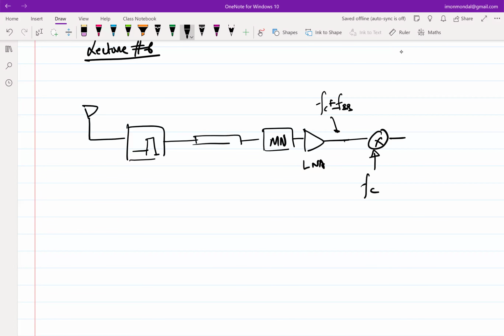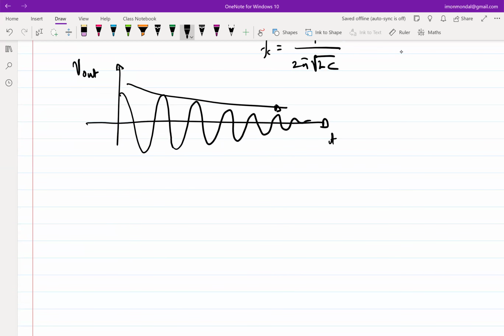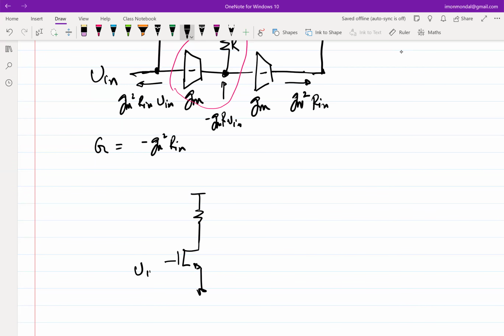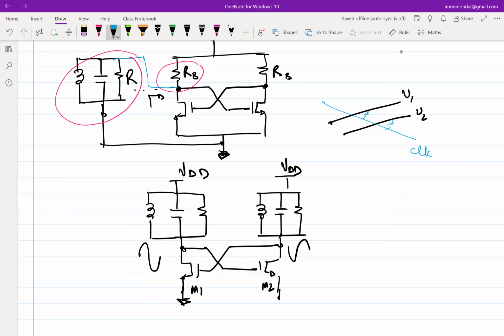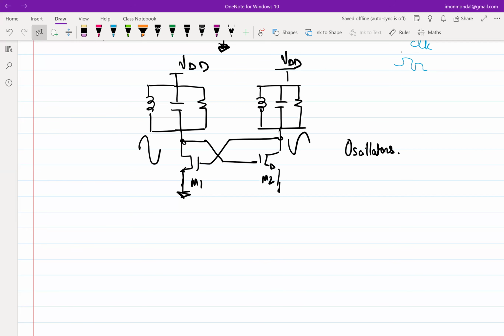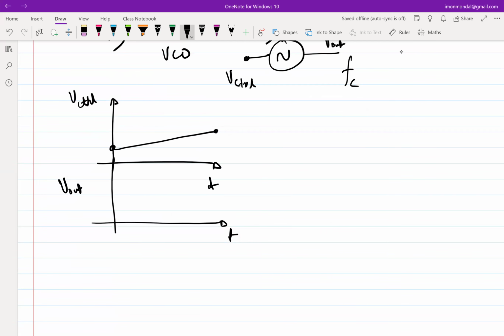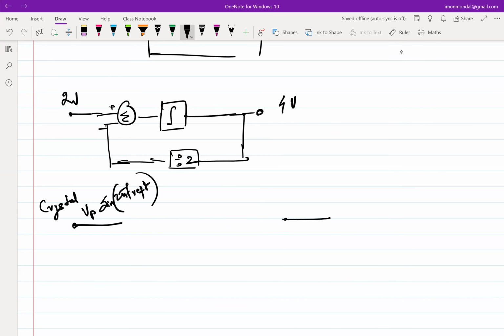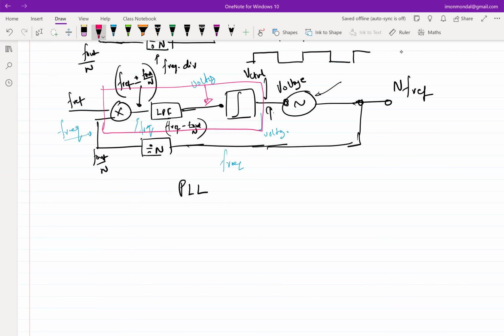Lecture 6: Intro to RF chain contd... A ten-thousand feet overview on clocking, VCO and PLL.